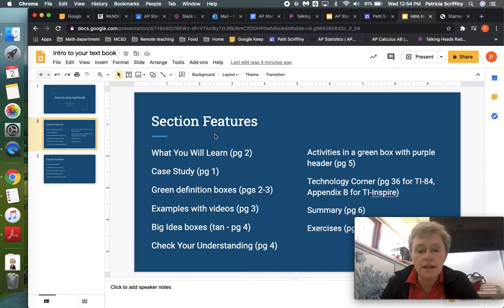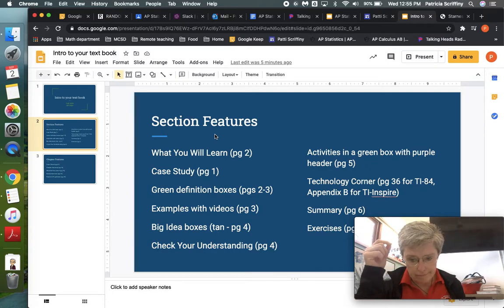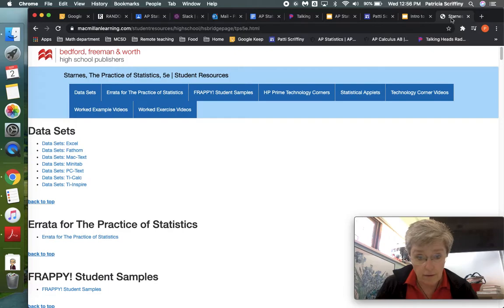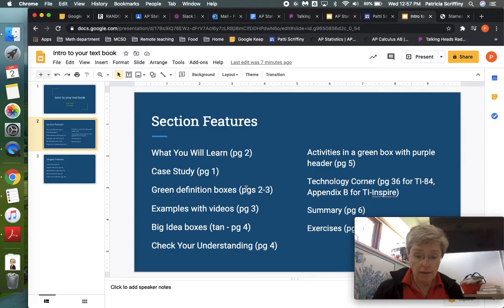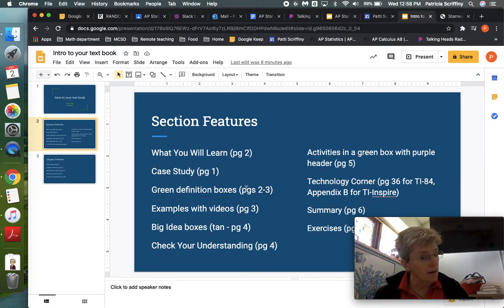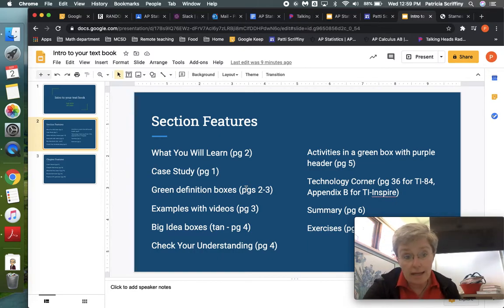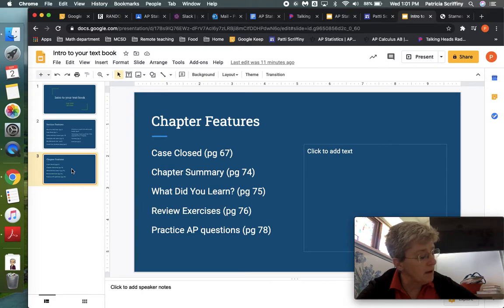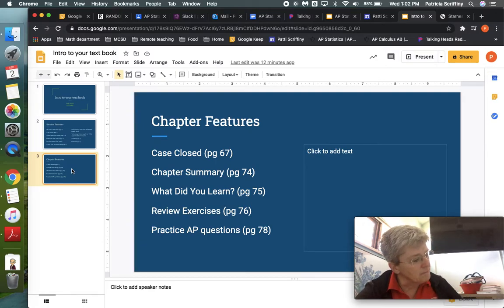Intro to Text Book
This video will give you a brief overview of the features of The Practice of Statistics, 5th edition